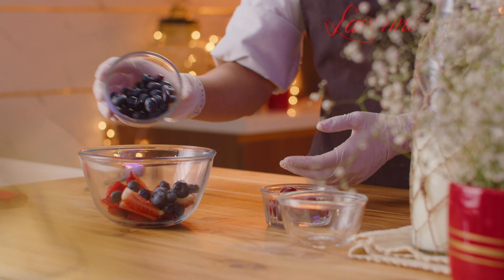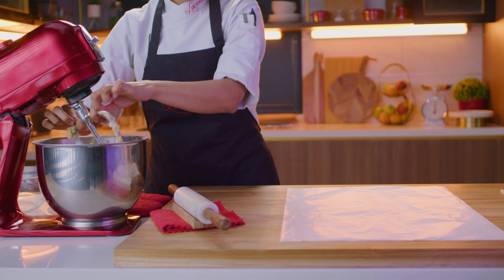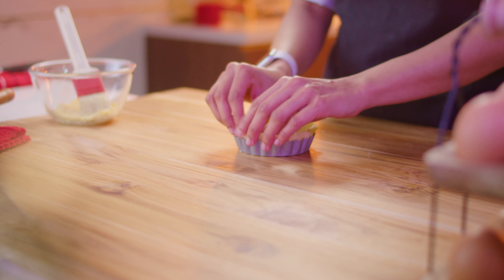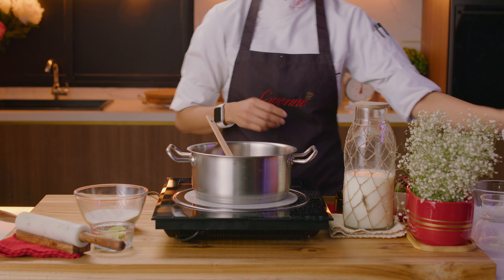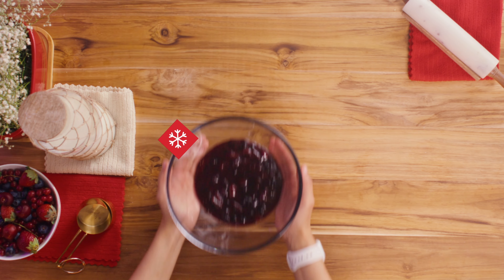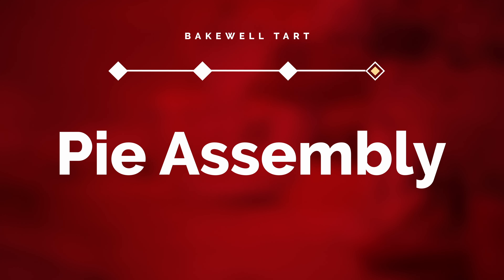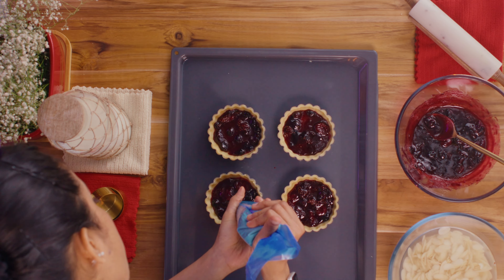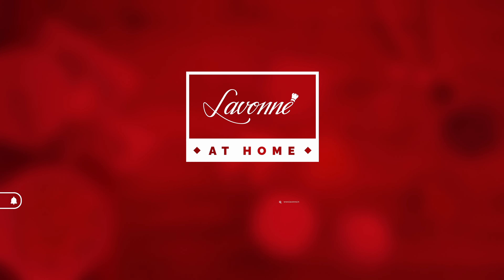Traditional English Bakewell Tart Recipe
Lavonne at Home is our series of recipe videos covering the most popular, interesting, and delicious pastries and desserts from our kitchens, with step-by-step instructions for you to follow along at home.

0:00 Intro
0:18 Vanilla Sable
2:08 Mixed Berry Jam
3:30 Pound Cake
4:50 Assembly

For the best in baking and pastry education visit us

Created by the team at Lavonne Academy of Baking Science & Pastry Arts, India
Demonstrated by Chef Manasa Sridhar
Video Production by DotDotBoom
Voice Over by VoiceBox Productions & Melodee Austin